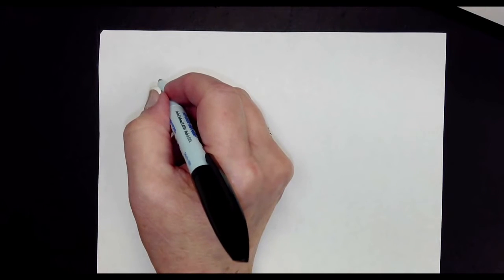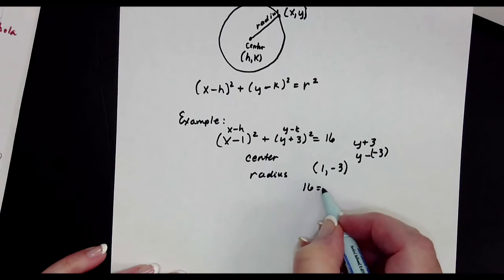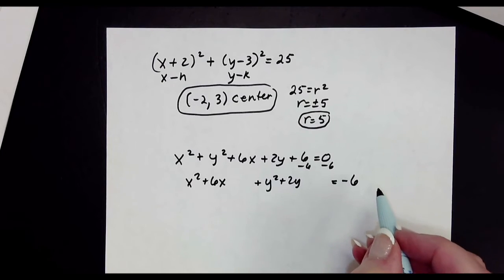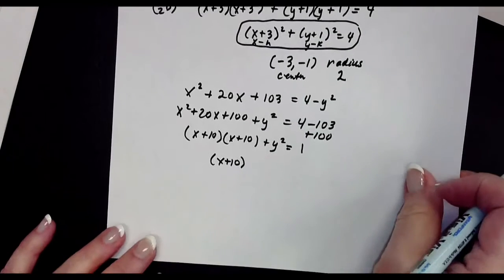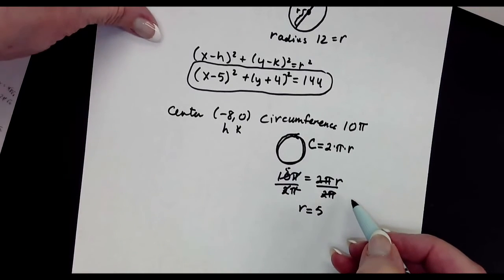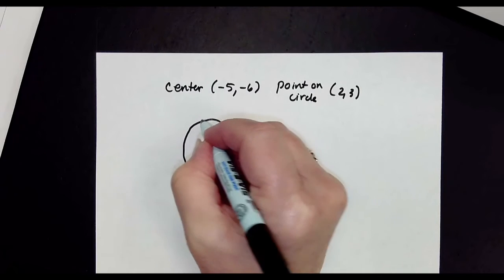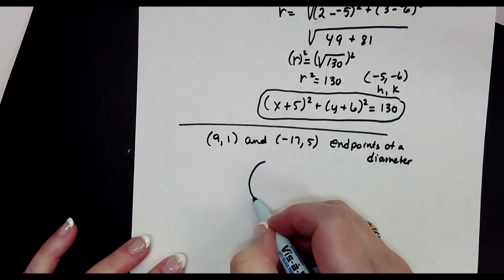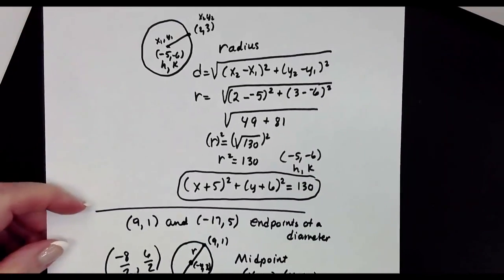2021 04 28 circle PreCalculus